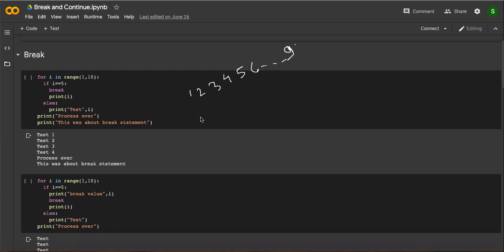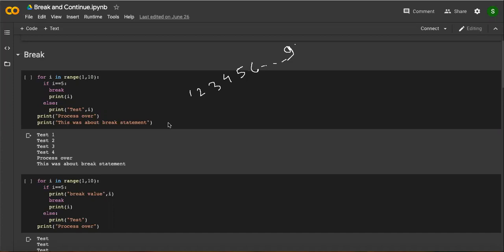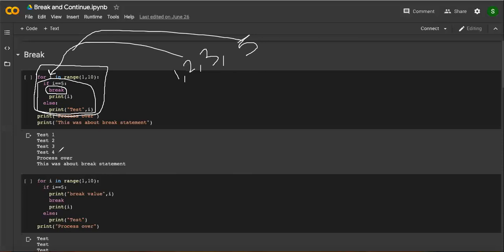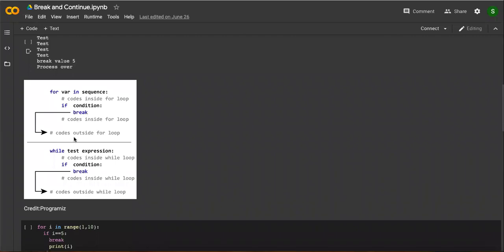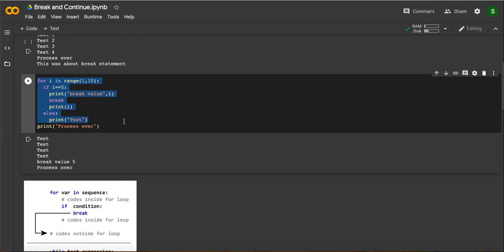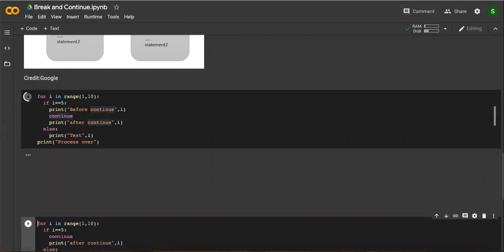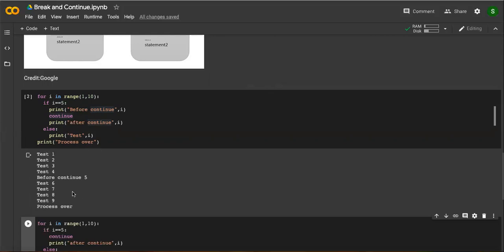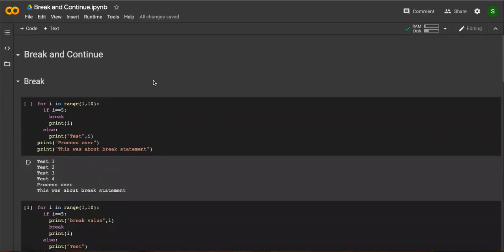Python Break and Continue